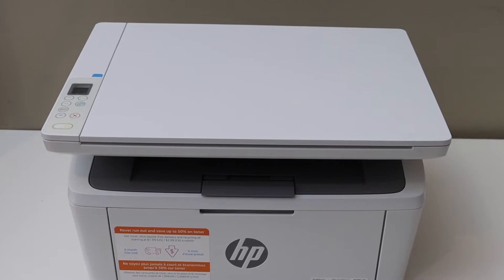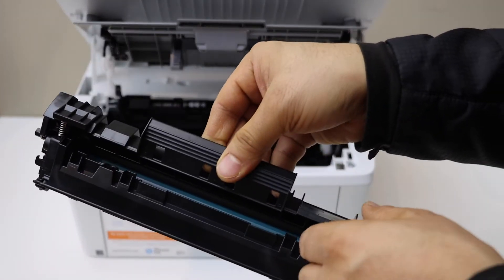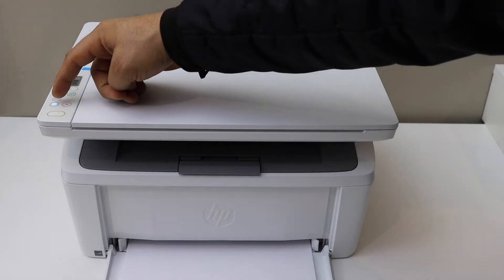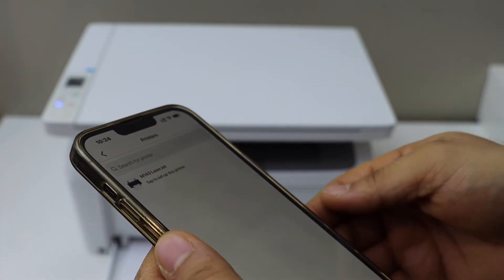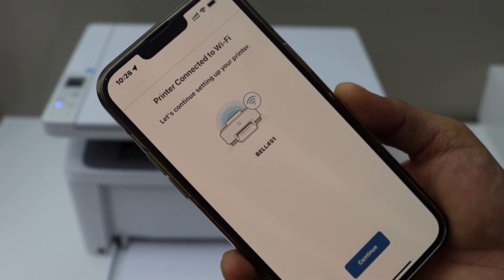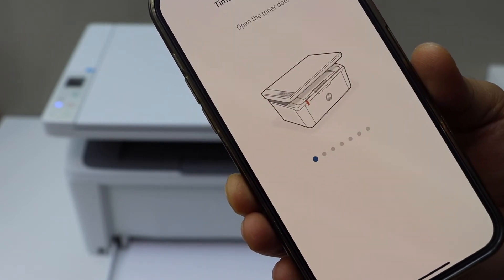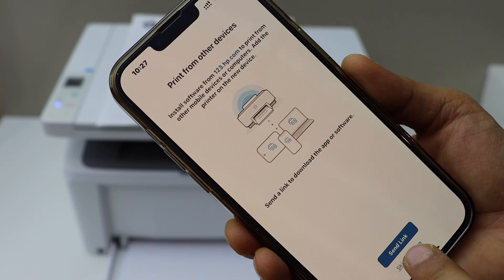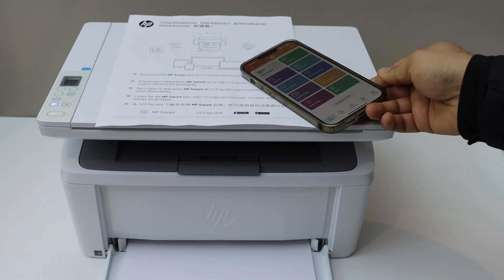HP LaserJet M139we Setup, Install ink Toner, Load Paper, Wireless Setup.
This video shows how to set up your new HP LaserJet M139we printer. This includes the installation of an ink cartridge or toner, loading paper tray and connecting to a wifi network using an iPhone.